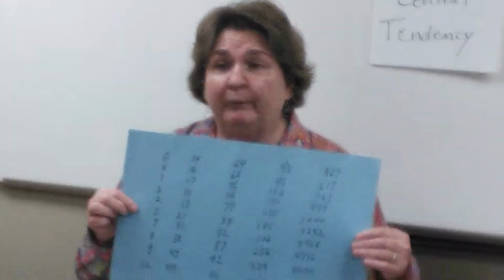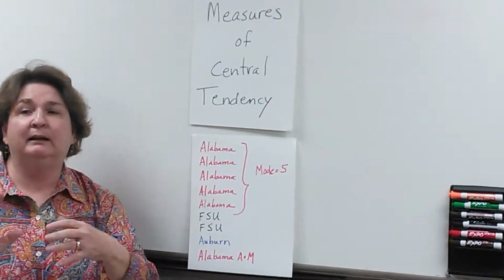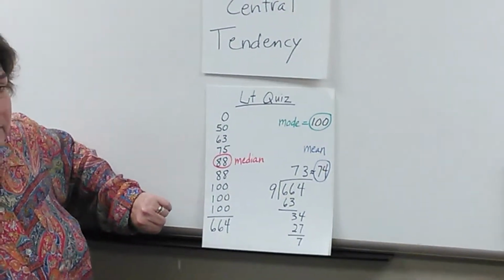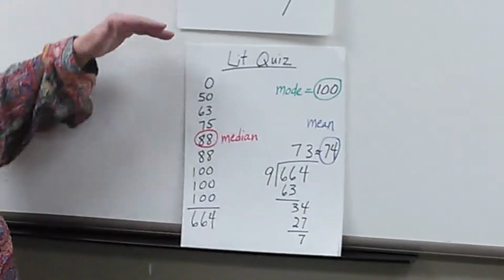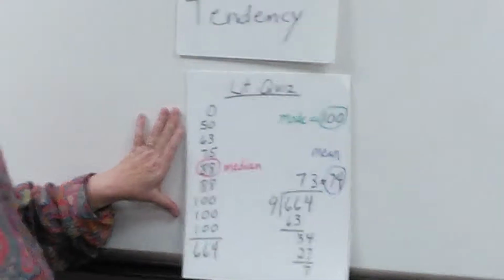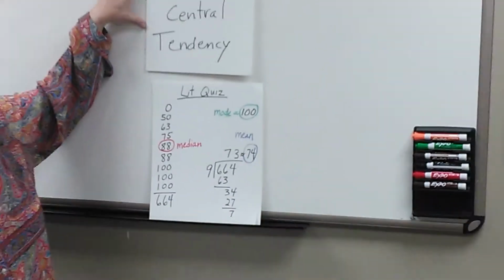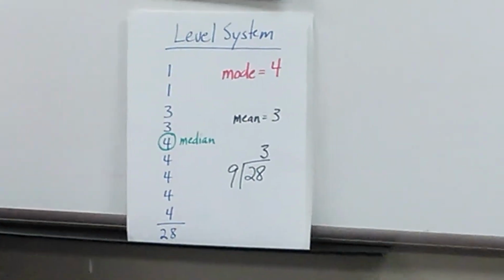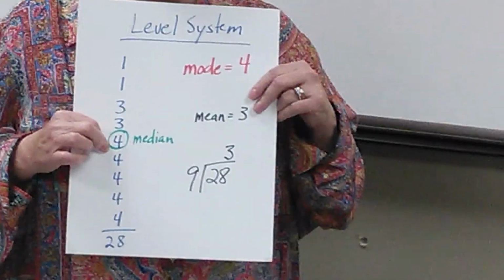Sarah Lynch - Measures of Central Tendency